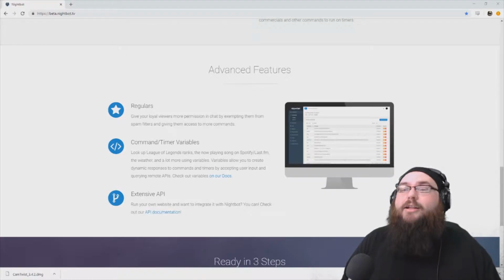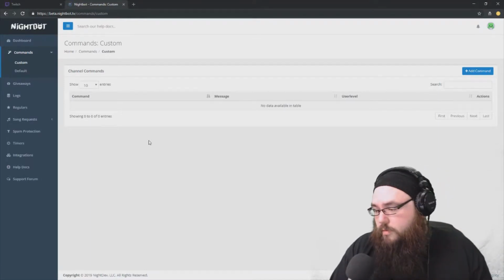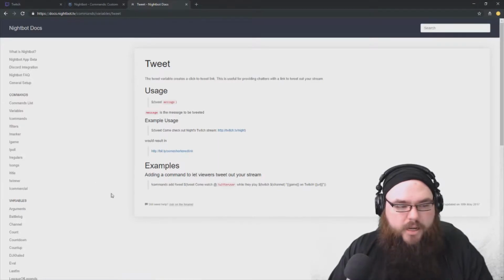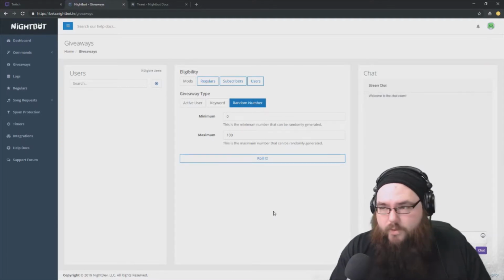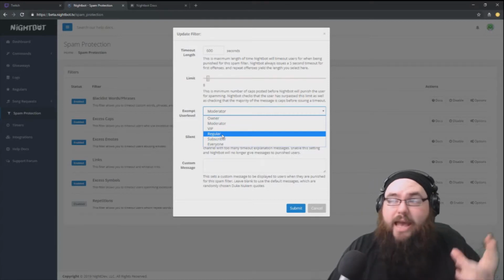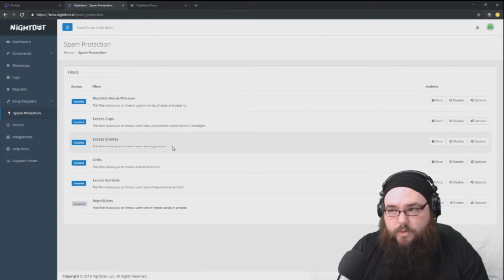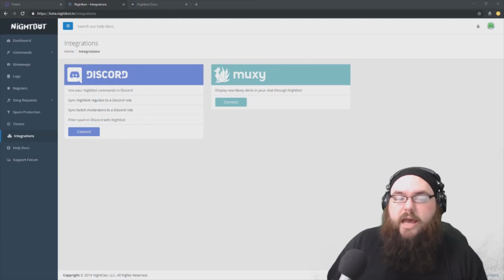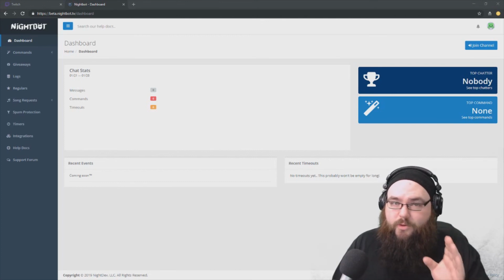Tutorial Nightbot and how not to mess up your stream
Use this tutorial to help you get started.

0:45 - Where to get it
1:46 - Dashboard
2:34 - Commands
5:42 - Tweet Command
7:13 - Giveaways
9:13 - Song Requests
10:02 - SPAM PROTECTION (WATCH THIS)
15:43 - Timers
18:05 - Integrations
19:19 - Help docs
19:49 - Support Forum